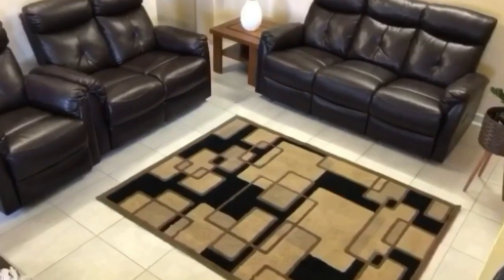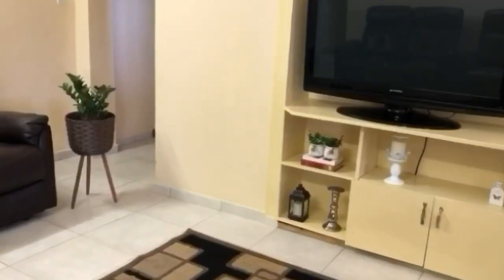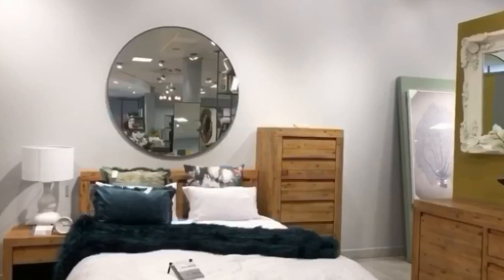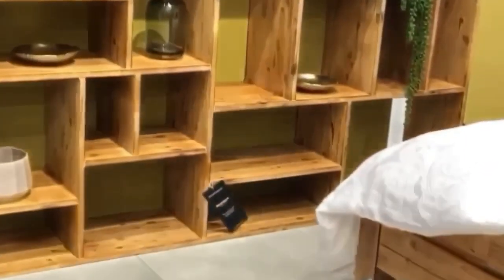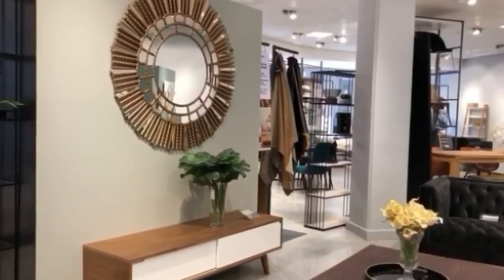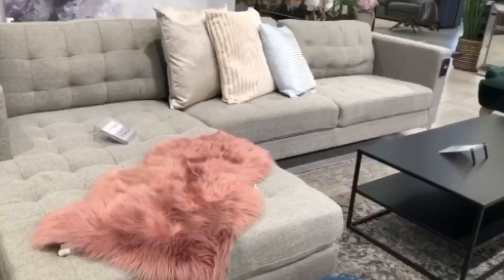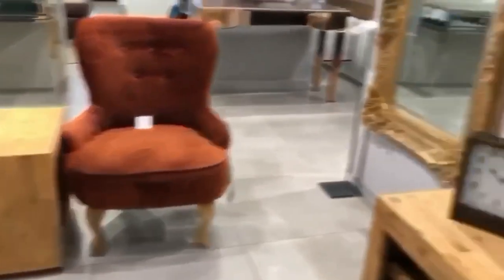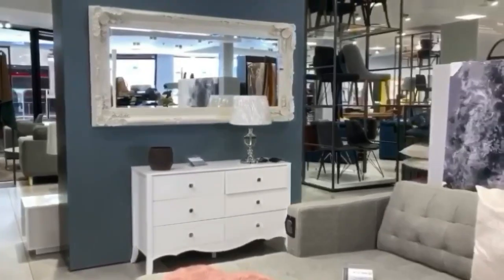5 Important Tips To Keep In Mind While Buying Furniture . Home Decor. Furniture shopping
buying tips